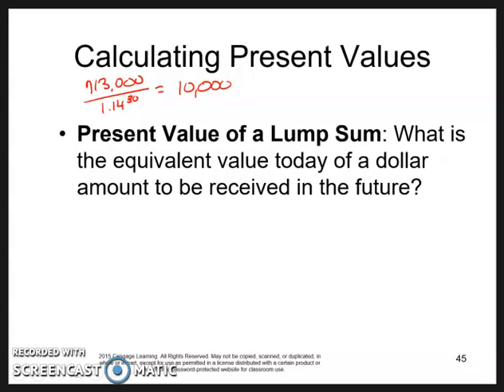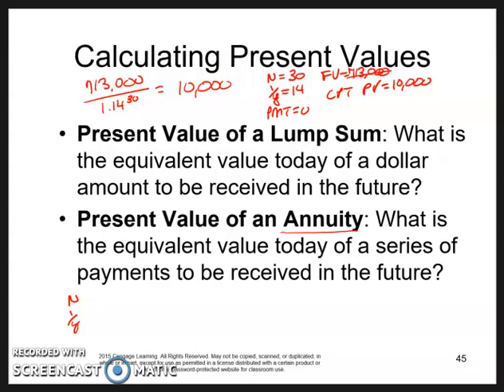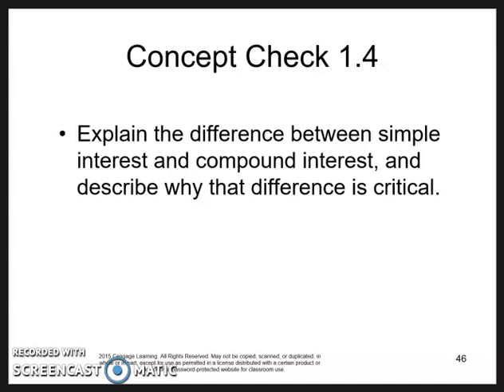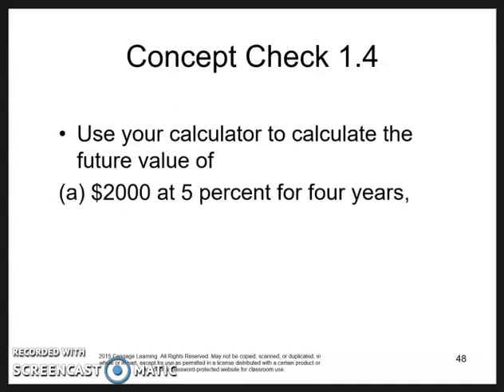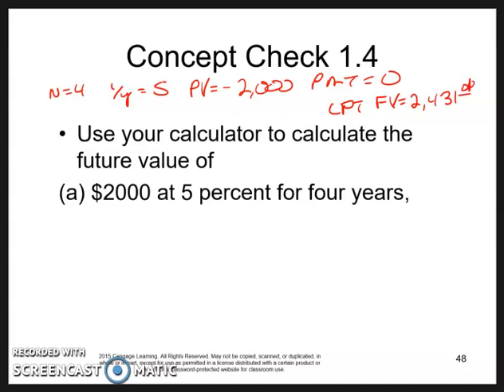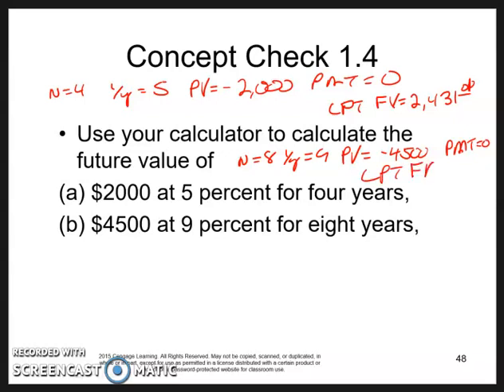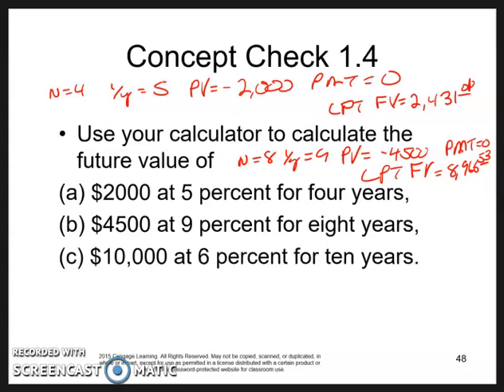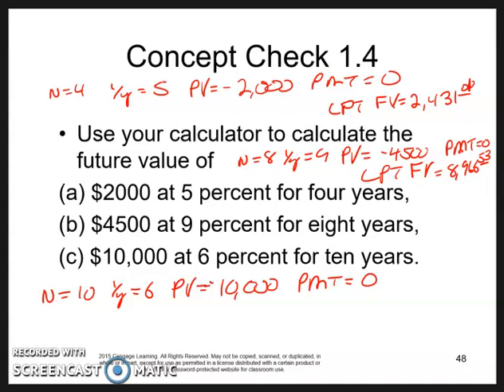Chapter 1 7